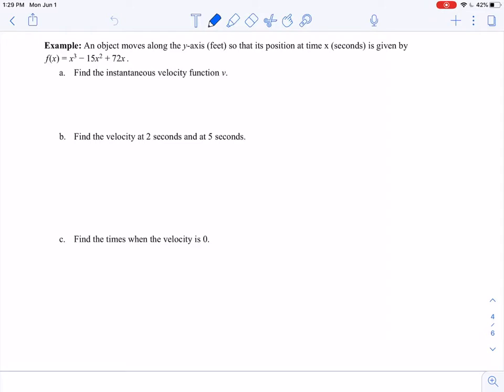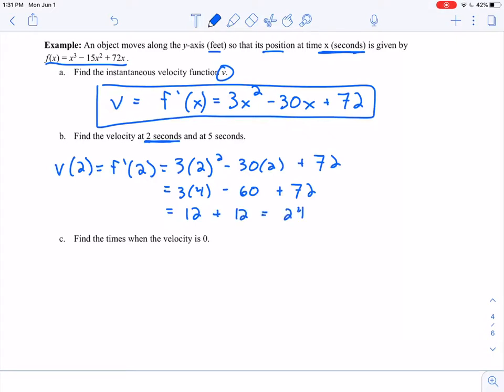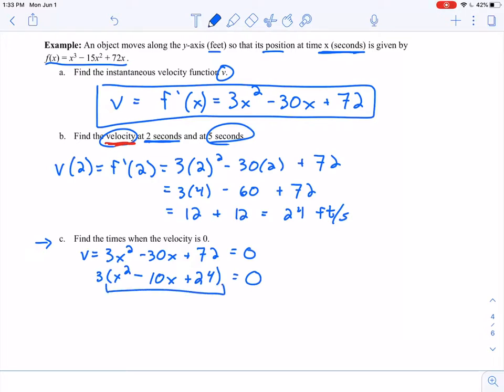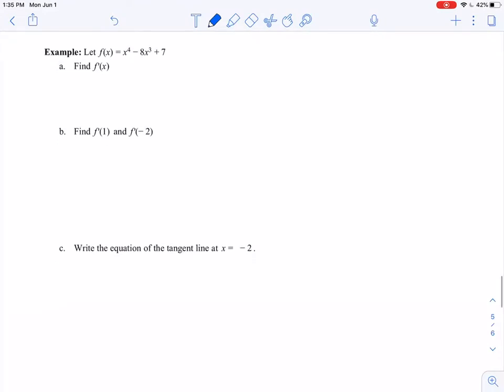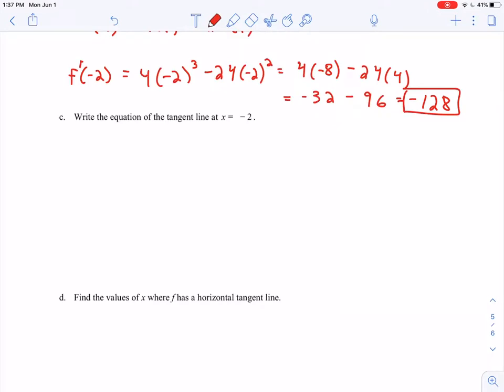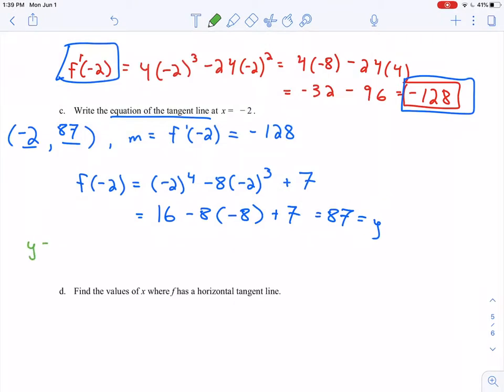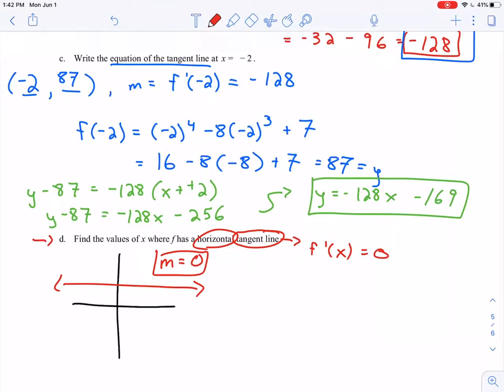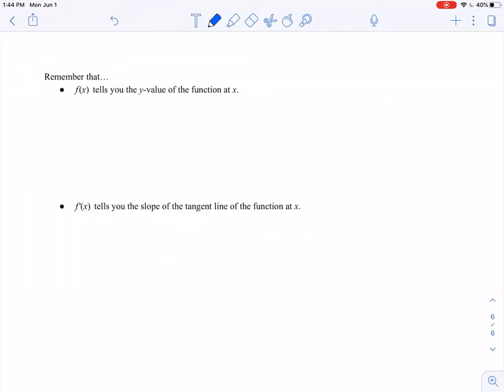2.5.4: Applications of the Derivative